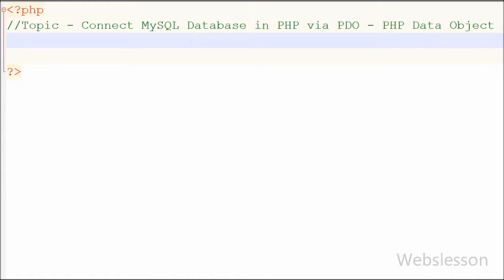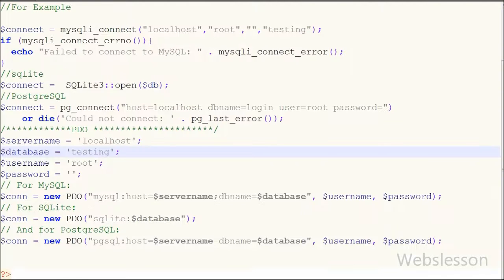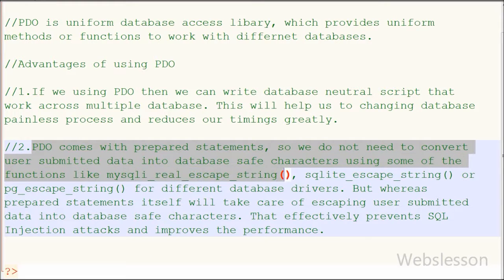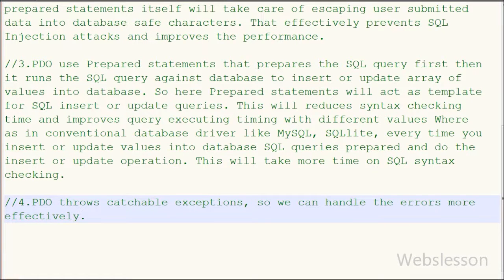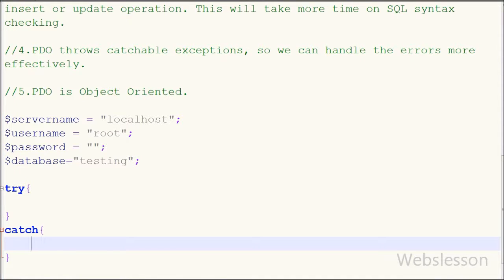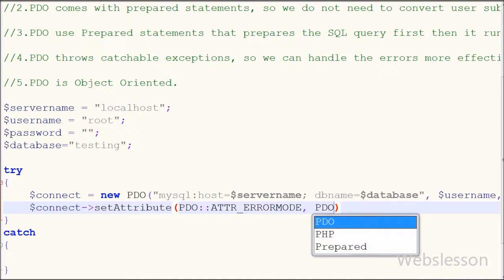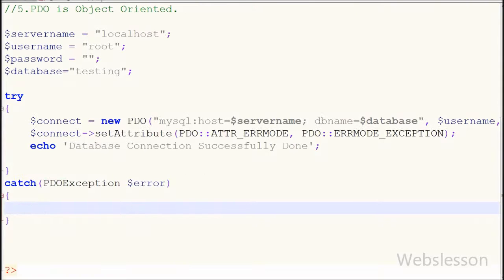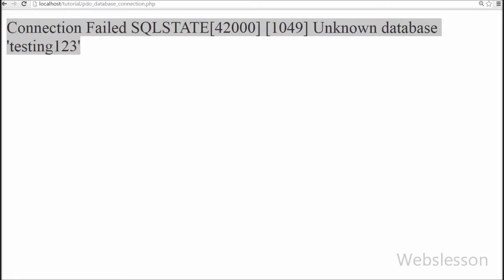Connect MySQL Database in PHP via PDO - PHP Data Object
In this video, I show how to make mysql database connection in php by using PHP Data Objects(PDO). I have also the advantages of using PDO for Database connection and some basic introduction of PDO.